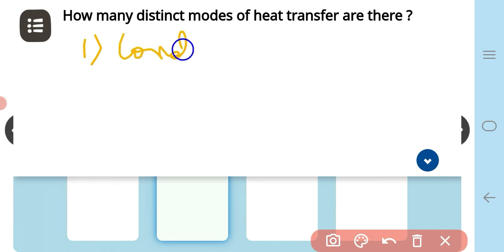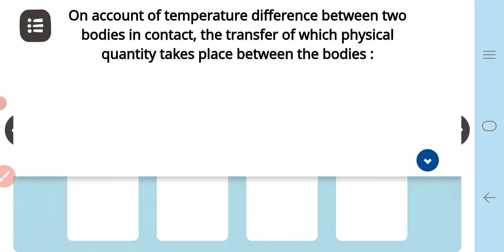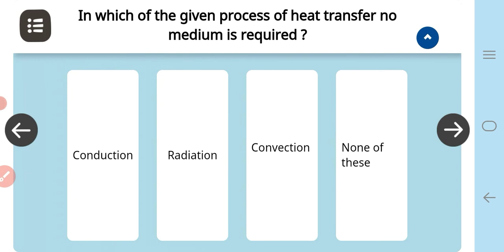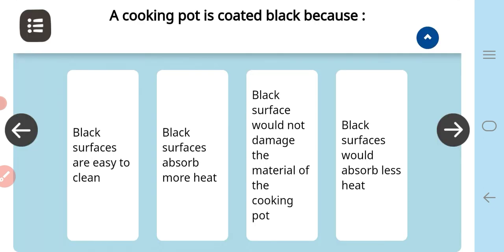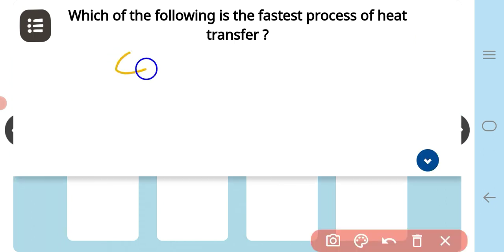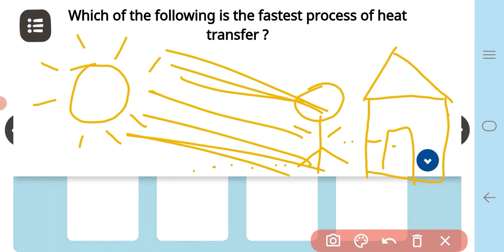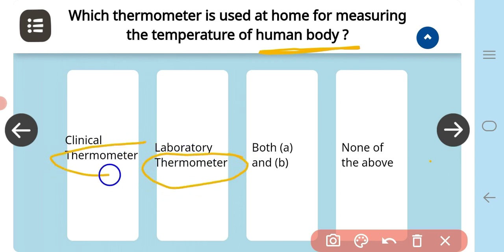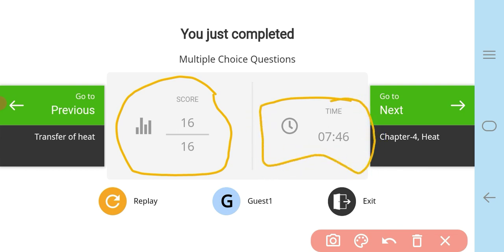👩‍🏫PART-2 MCQ QUESTION FOR CLASS 7 CH 4 HEAT👩‍💻 - SHERYA SINGH